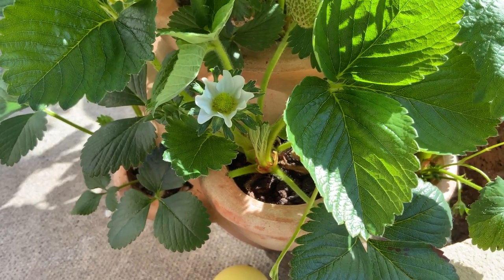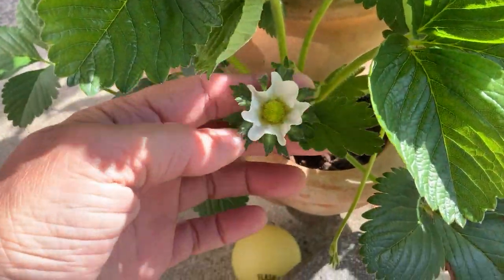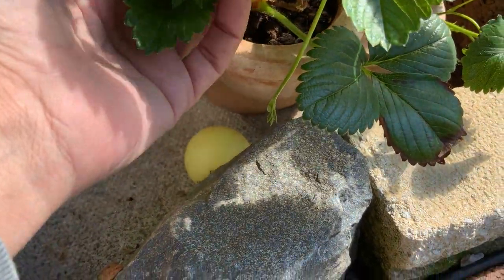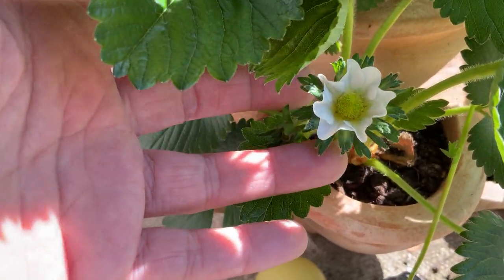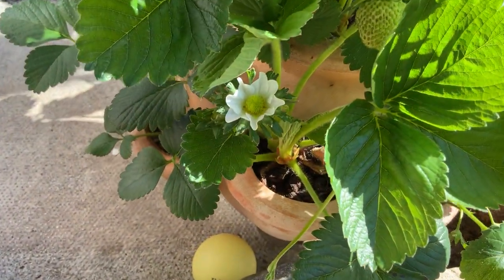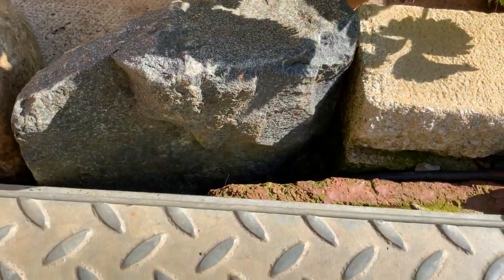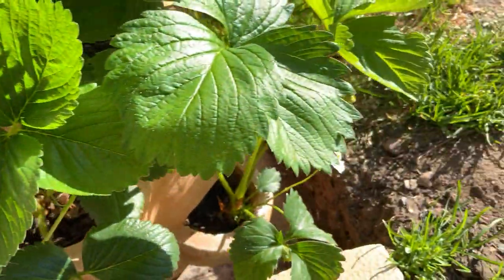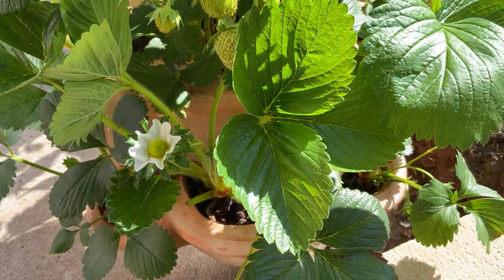Garden Throughout The Year 16 Sunday 13th June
Weird strawberry flower growing from the strawberry plant  🍓